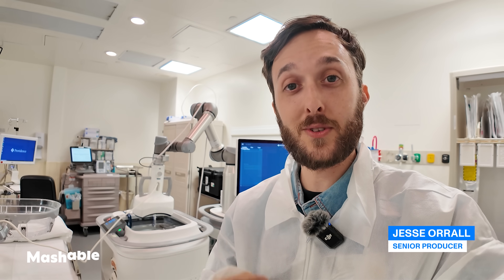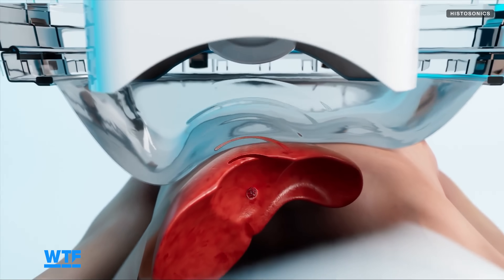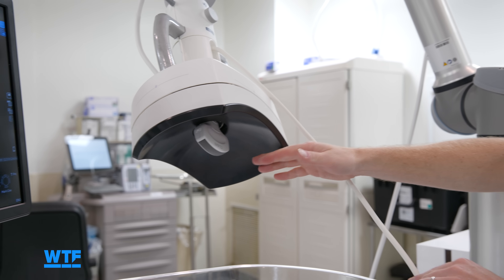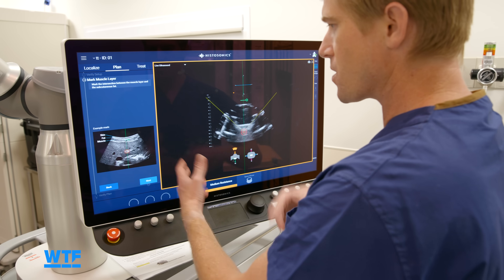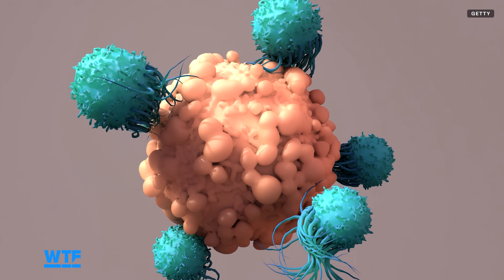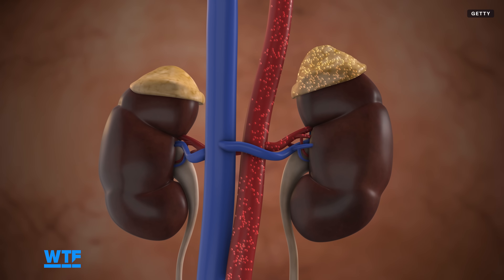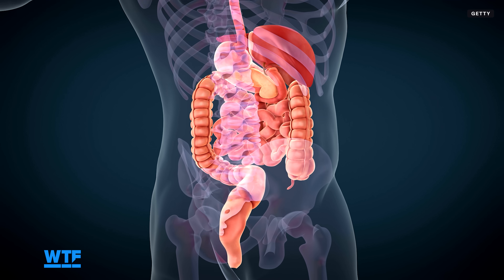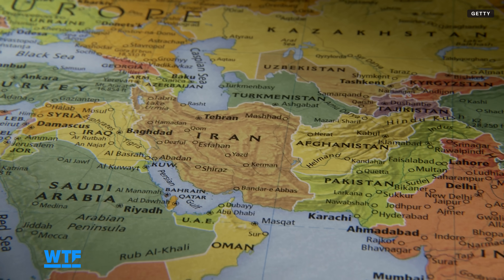Destroying Tumors with SOUND: Histotripsy Demo & Explainer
Histotripsy is a procedure that uses focused ultrasound waves to destroy tumors without the need for needles or incisions. We got a demo from Dr. Burns, who has done more histotripsy procedures than anyone, to learn about how this technology works, what the process is like for doctors and patients, and what's coming next in the world of ultrasound-based cancer treatment.

0:00 Intro
0:30 Histotripsy machine
1:19 Finding the tumor
2:17 On screen example and demonstration
3:32 Before and after images
4:11 Other organ trials
4:59 Symptoms after treatment
5:37 Outro